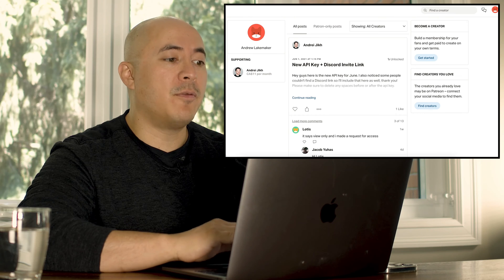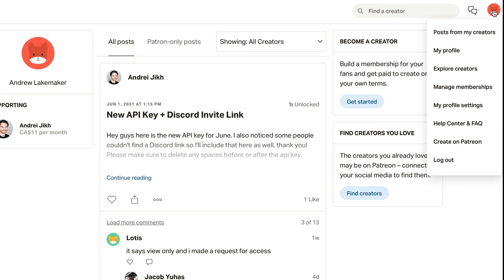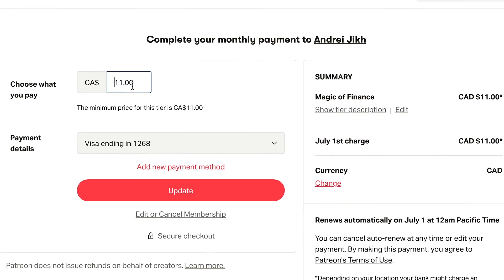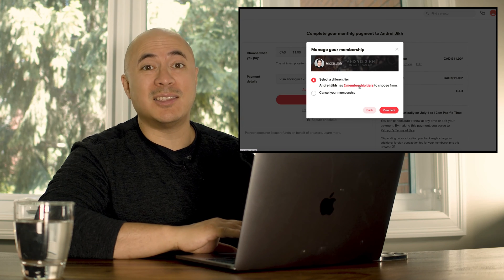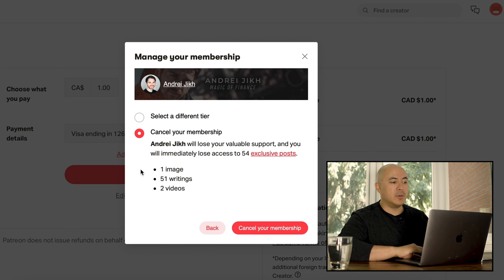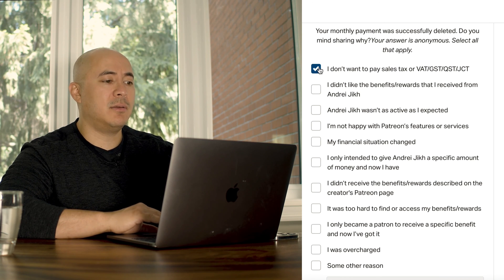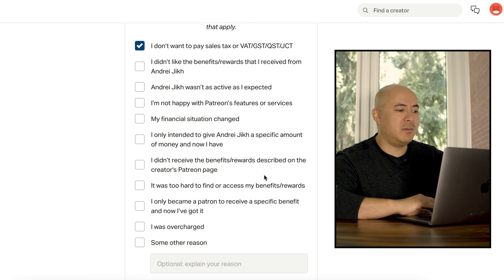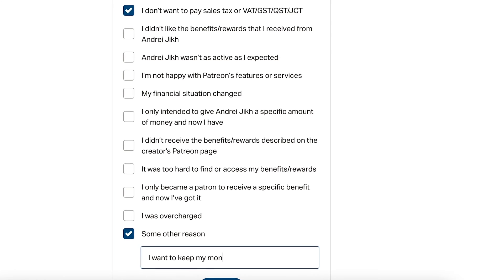How To Cancel Patreon Memberships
This is how to how to cancel Patreon membership. For a lot of people it is confusing how to cancel the Patreon membership because it is not that straight forward. Patreon tries to ensure that their patrons stay on the platform donating as long as possible. Did you ever try to cancel your member ship but had a hard time figuring it out. We purchased a Andrei Jikh Patreon membership to review to review the perks and benefits. but we also went through the process of canceling Jikh Patreon membership to see what the process was like. This is a how-to video with visual directions on how to cancel a membership on Patreon.

Patreon allows creators to build a more sustainable income source. Fans get access to community, exclusive content and the pride of fueling work they love. Find a creator you love. Support creators. Connect with fans. Direct connections.

On Patreon, you can let your fans become active participants in the work they love by offering them a monthly membership. You give them access to exclusive content, community, and insight into your creative process. In exchange, you get the freedom to do your best work, and the stability you need to build an independent creative career.

0:00 How To Cancel Patreon Pledge Memberships
0:15 Cancelling my Patreon Membership for Andrei Jikh
3:33 Why you're cancelling your Patreon membership
5:19 How To Cancel Patreon Memberships Conclusion